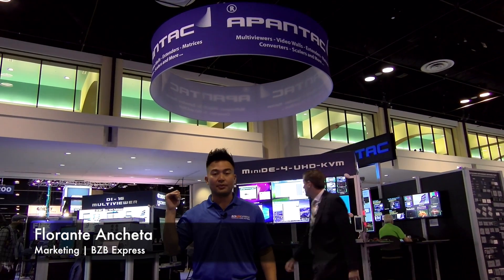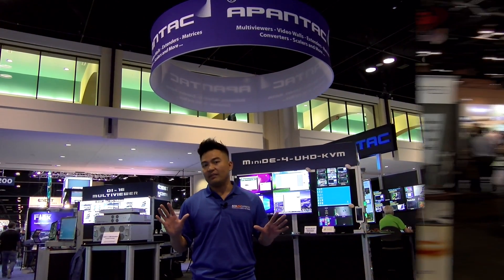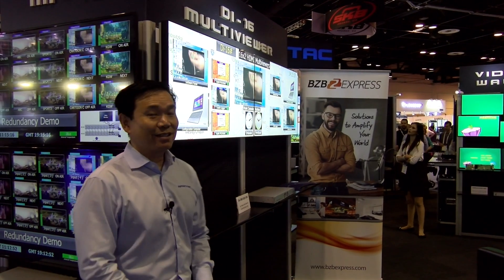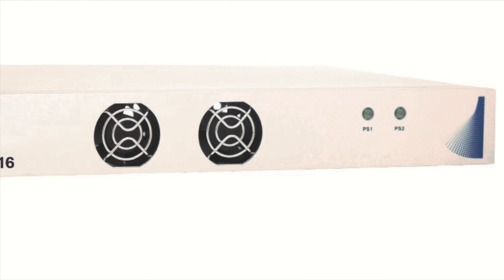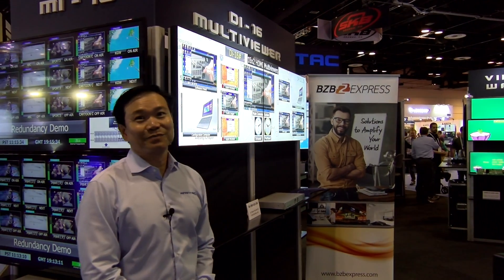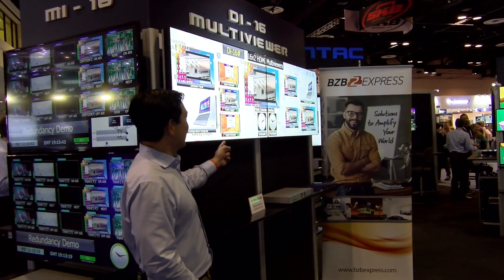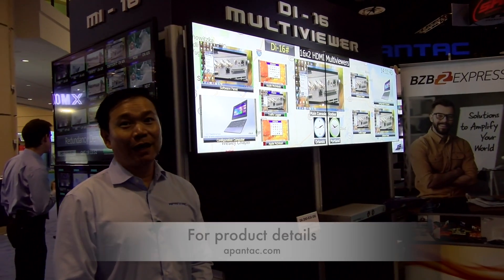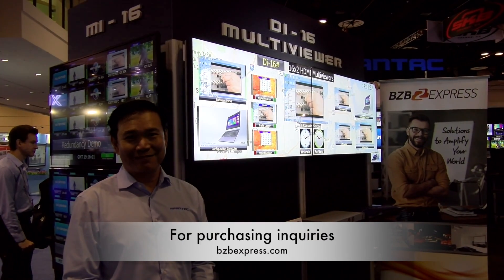Apantac's Cost-Effective DI-16 HDMI 16x2 Multiviewer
The Apantac DI-16 is a cost-effective HDMI Multiviewer that accepts 16 inputs while able to simultaneously output 2 identical HDMI and SDI outputs. Windows can be sized and move freely while offering low latency processing.

Thanks to Apantac & Team for allowing us to shoot video footage at their InfoComm '17 booth.

Product Page: coming soon...